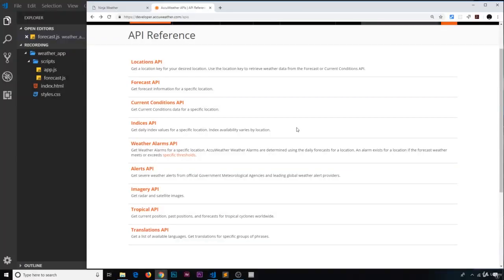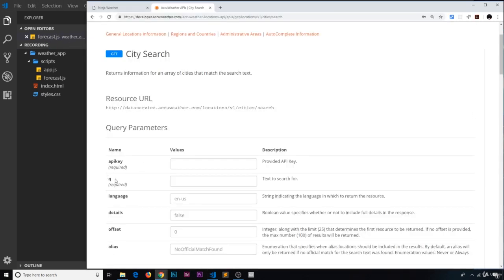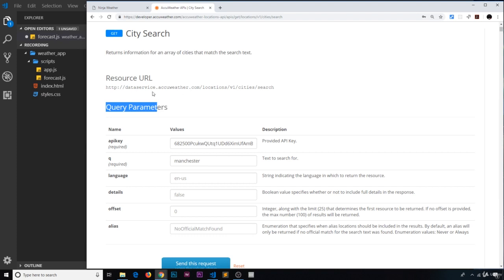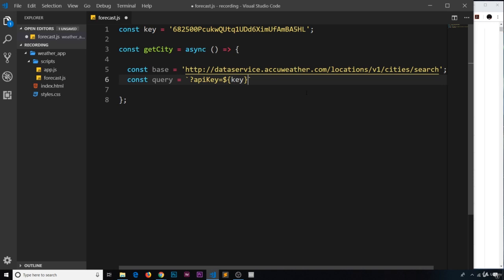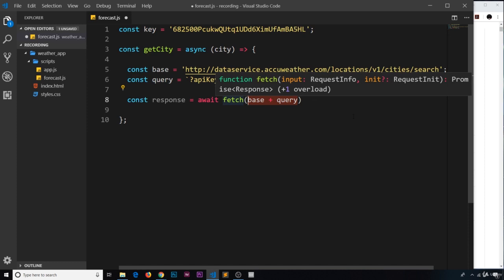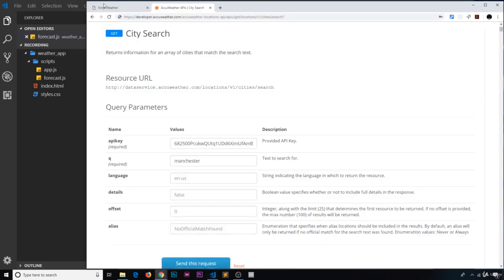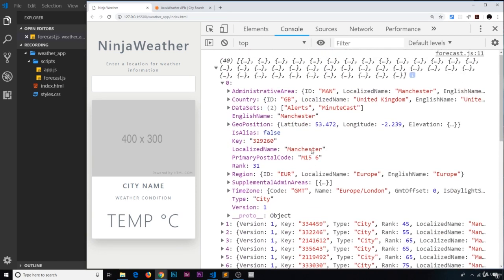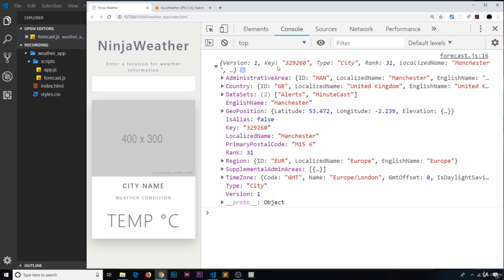102. Get City API Call